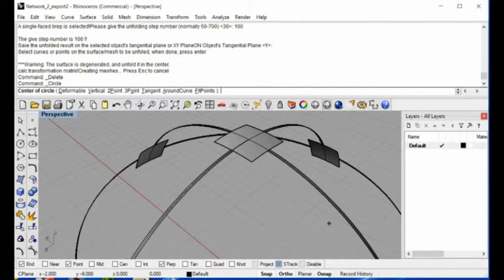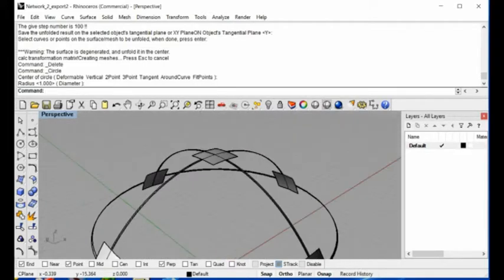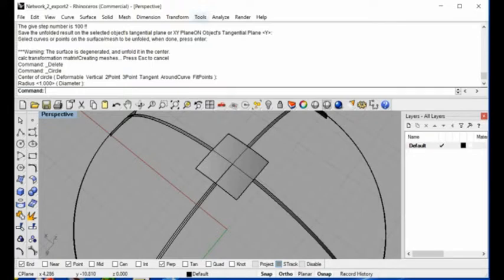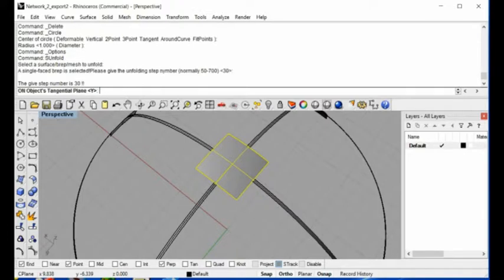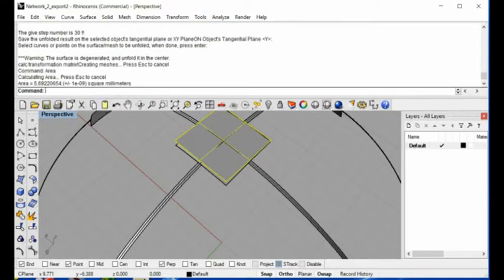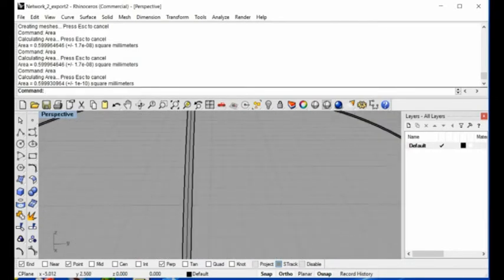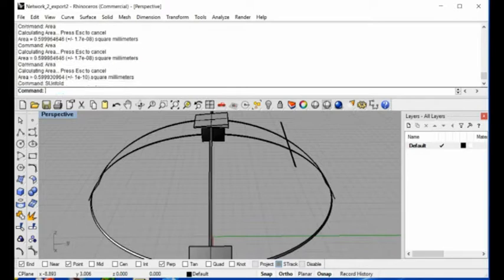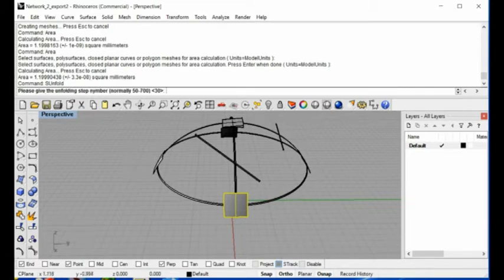Flatten Surfaces Inside Rhino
this is a demo video for using Advanced Smart Unfold For Rhino.  It can accurately unfold the double curvature surfaces.